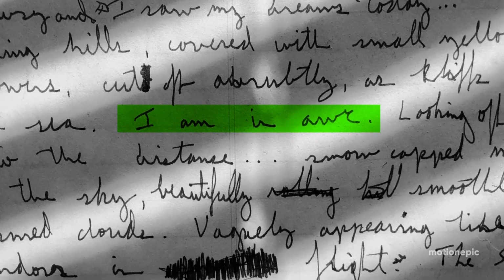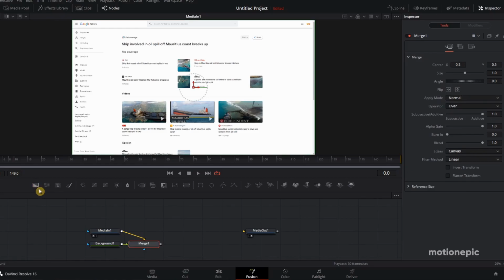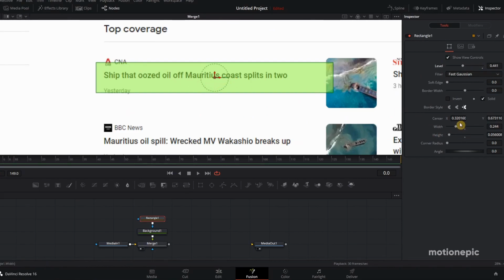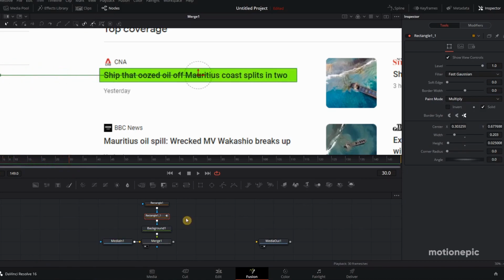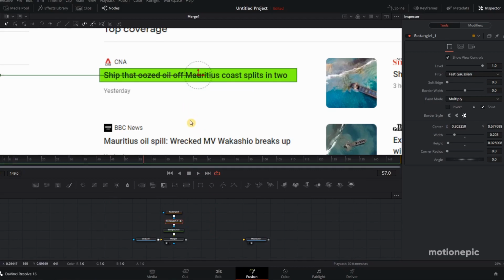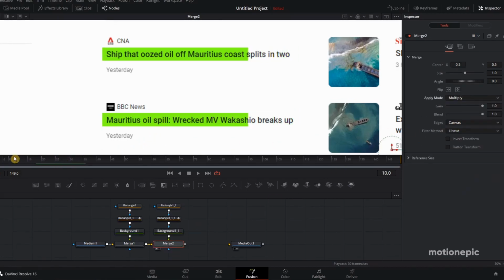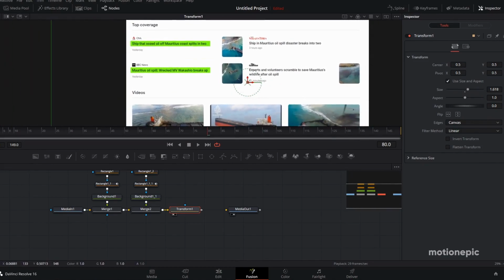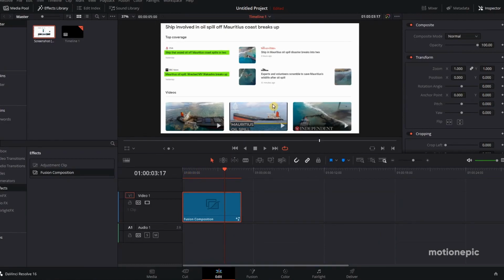TEXT HIGHLIGHT EFFECT - Davinci Resolve 16.2 Tutorial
In this Davinci Resolve tutorial, we're going to create a simple text highlight animation.